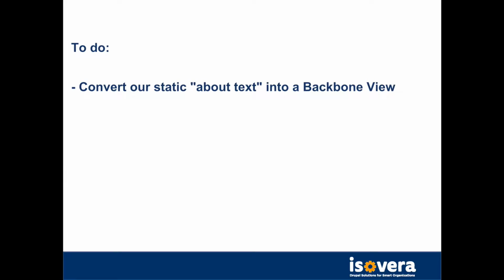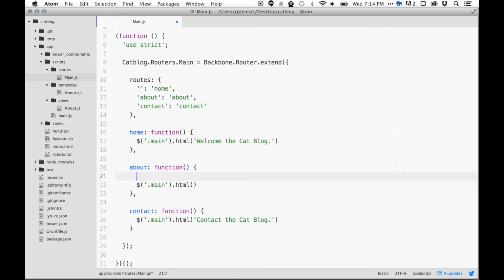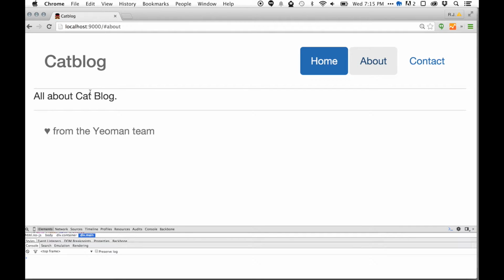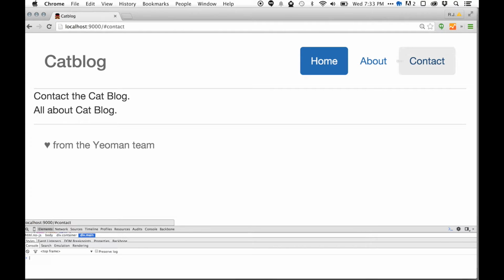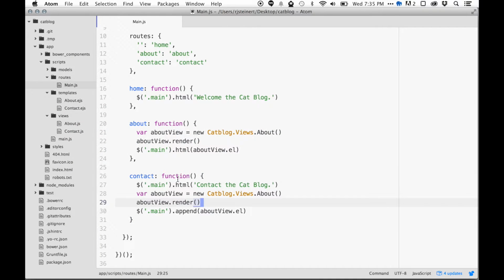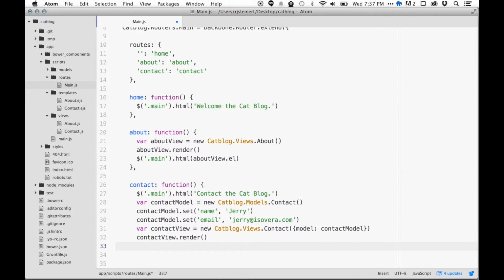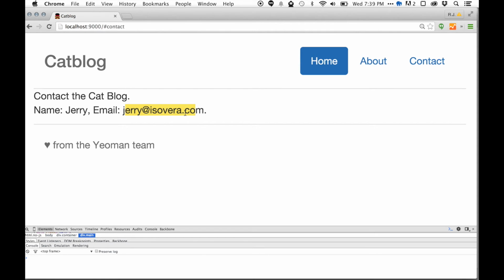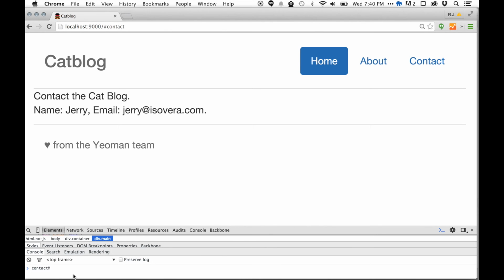Building Backbone.js Applications from a Drupal Perspective